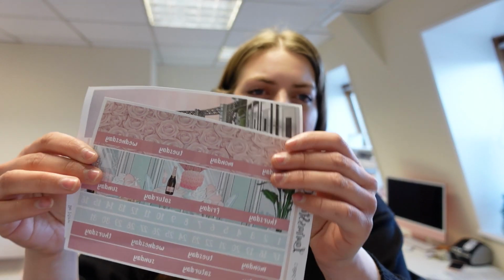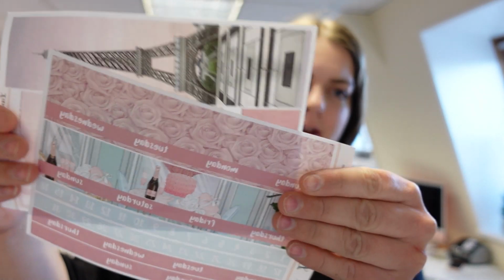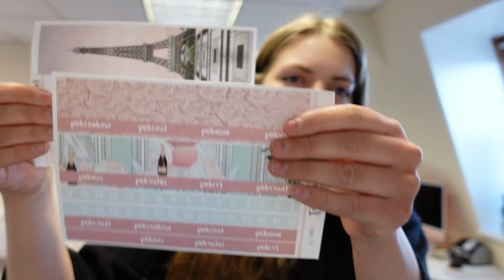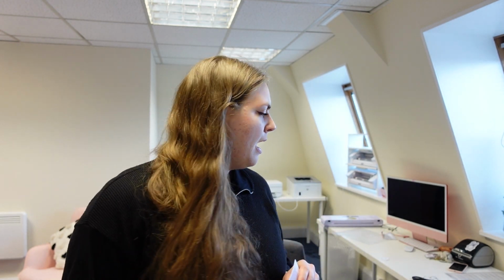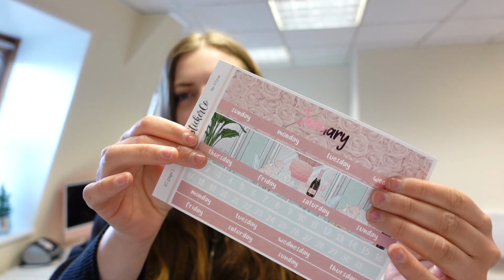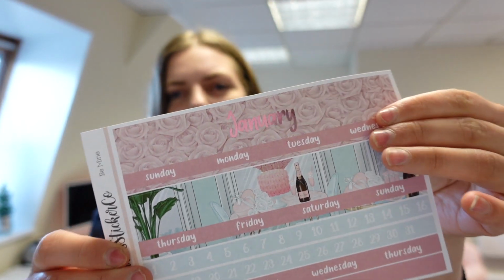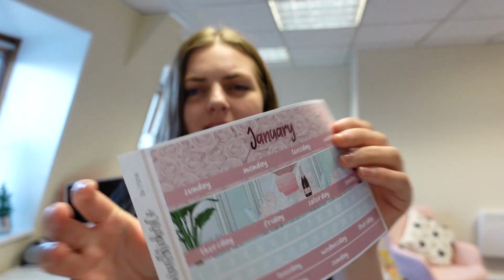Day in the Life | Vlog #16 | Small Business Owner UK 📦 | Etsy Sticker Shop | Royal Mail Delays 😔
Hello!

In today's video, I spent a whole work day filming what I've been up to. After some major printer problems, I was finally able to complete some sticker orders. Lots of foil orders this week! I've designed some new releases ready for tomorrows release. I also talk briefly about some worries I have about sending international orders.

Laura

My Etsy

All my music is used from